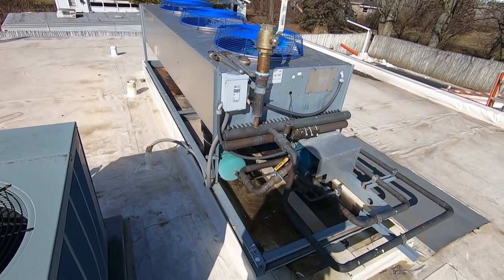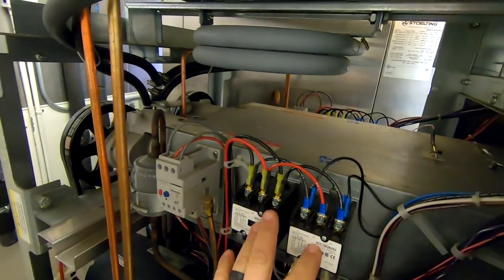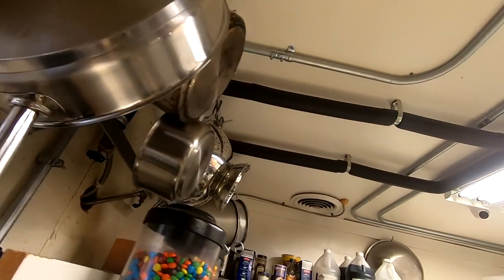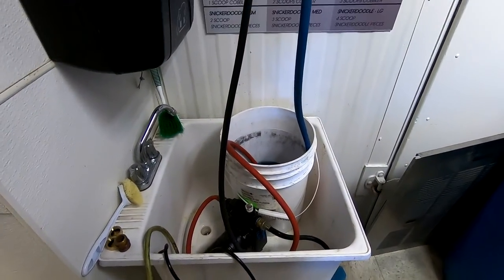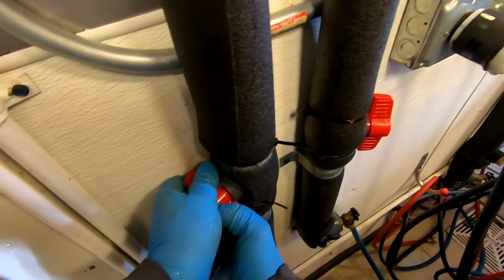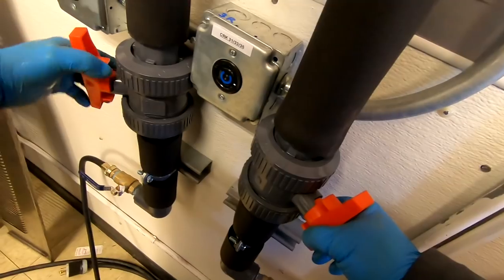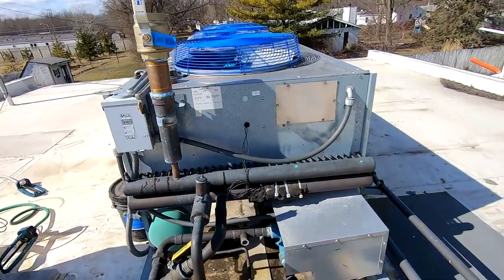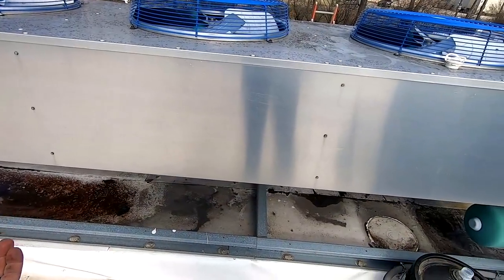Ice Cream Water Cooled Condenser Setup With Easy To Bleed Valves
Ice cream water-cooled condenser startup with how I bleed the air from 4 water-cooled machines in a parallel water circuit done the easy way, thanks to new modifications.